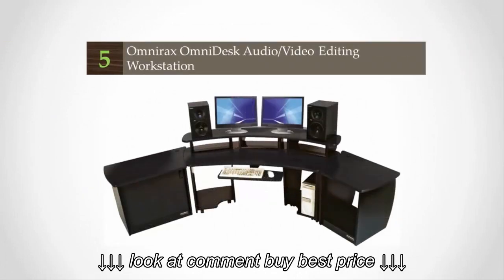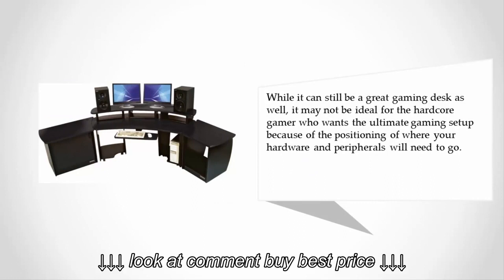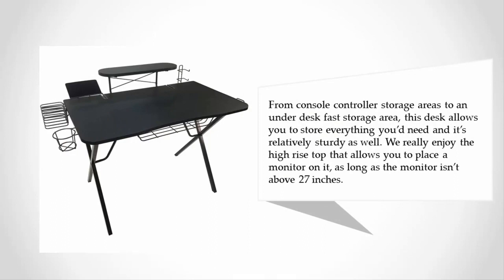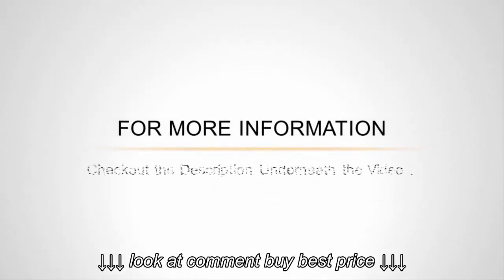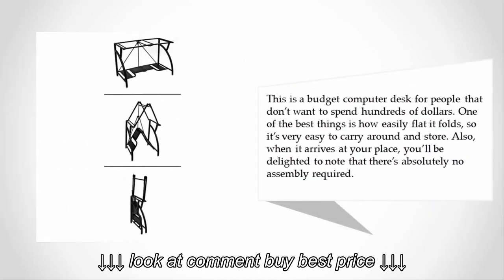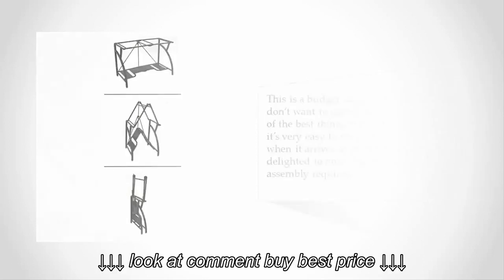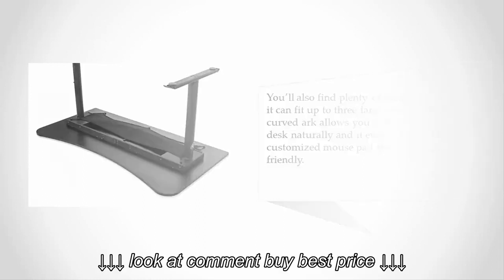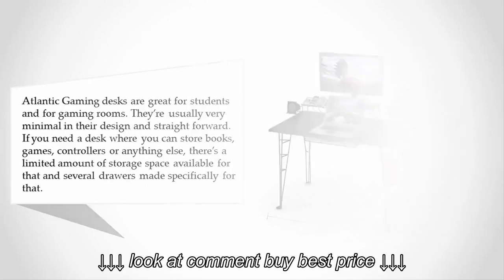Best Gaming Desk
Best Gaming Desk, Best Gaming Desk